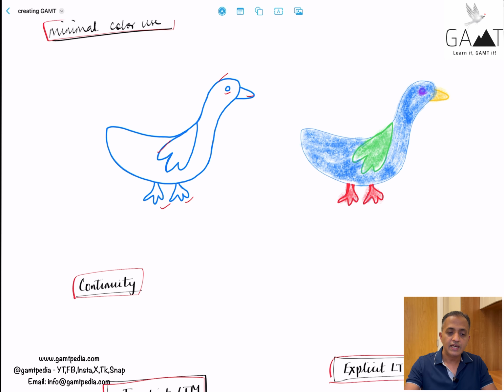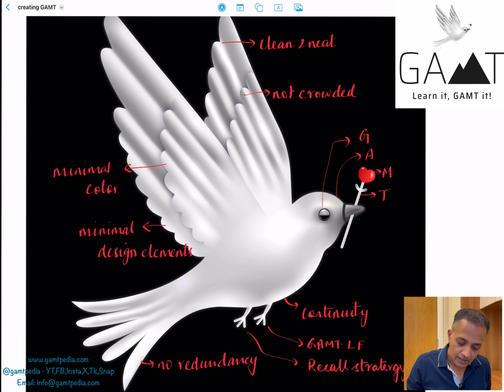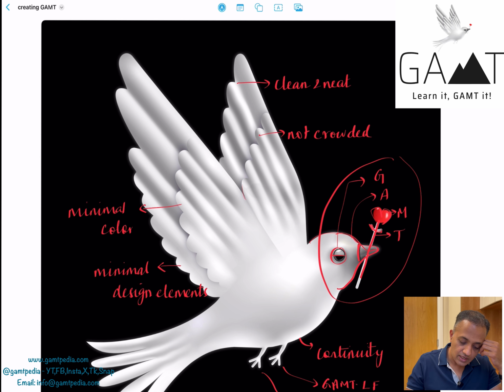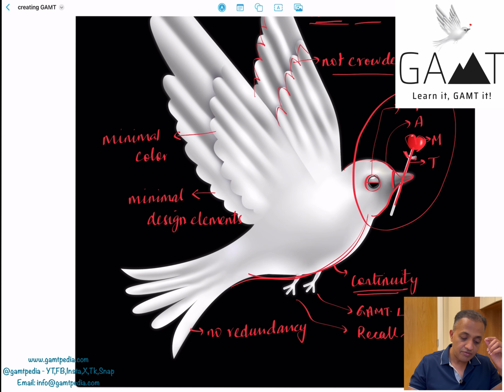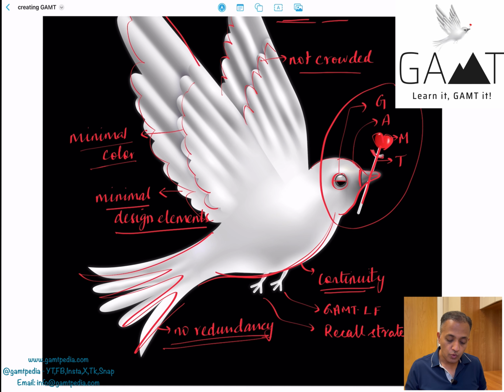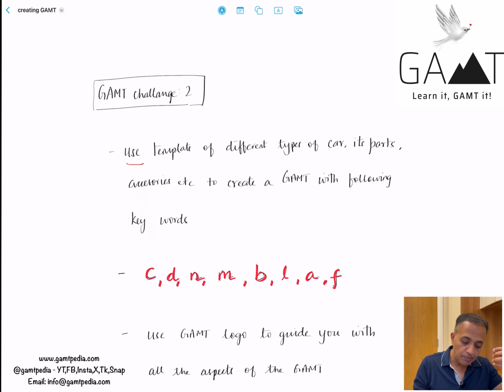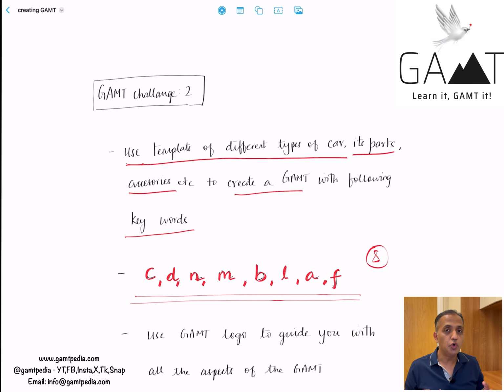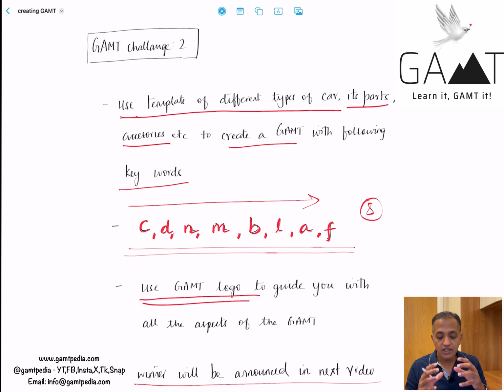Part 6/6 - How to create GAMT ? : A revolutionary new memory technique to ace your exams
This is the sixth video in a six-part series on how to create a GAMT. We delve into in-depth details on all aspects of creating a GAMT. Please make sure to take your time to watch all the videos in the playlist to gain a comprehensive overview of the topic.

@gamtpedia - snapchat